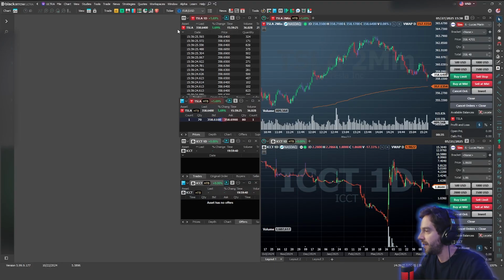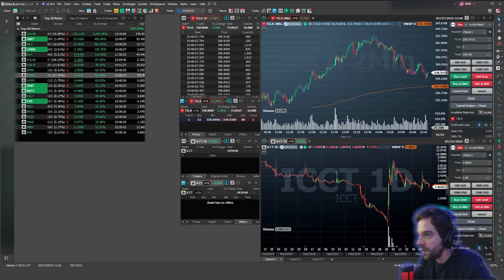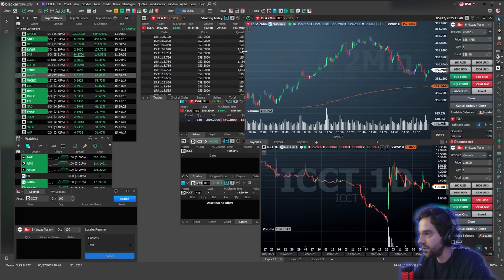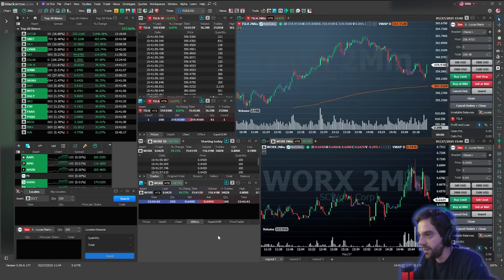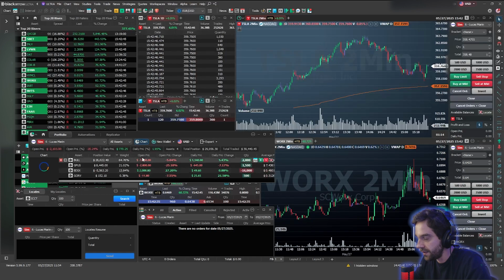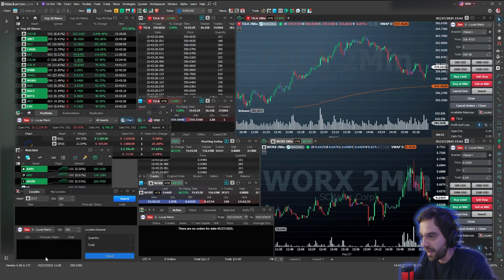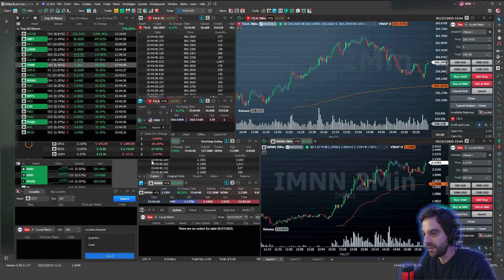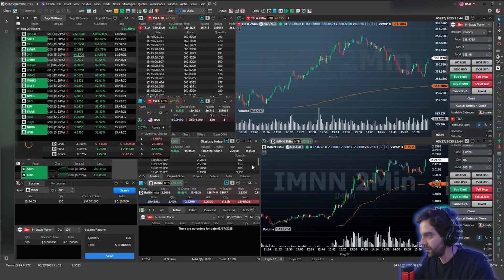How to Set Up Your BlackArrow Equities Trading Desktop (Step-by-Step)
🔗 Try BlackArrow!

Before you place a single order in BlackArrow Equities, your desktop needs to be set up right. In this walkthrough, we build a complete US equities trading workspace from zero: charts, Times & Sales, Market Depth, linked windows, the Nasdaq Ranking, Watchlist, ChartTrading, Order List, Portfolio with live PnL, and the Short Locate panel.

⏱️ CHAPTERS
00:00 Introduction
00:22 Setting Up Charts
00:53 Times & Sales Window
01:25 Market Depth & Window Linking
02:42 Ranking: Top Movers
03:22 Watchlist Setup
03:50 Short Locate Window
04:29 ChartTrading & Order List
04:59 Portfolio & Live PnL
06:13 Placing Your First Order
07:01 Allocating Shares to Short
07:26 Wrap-Up & What's Next